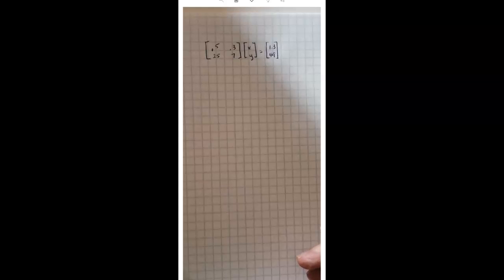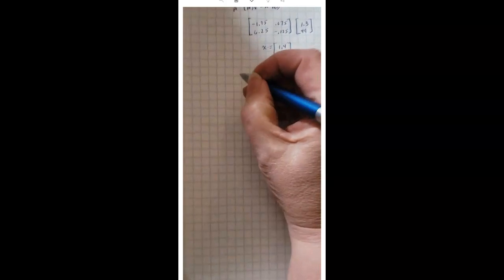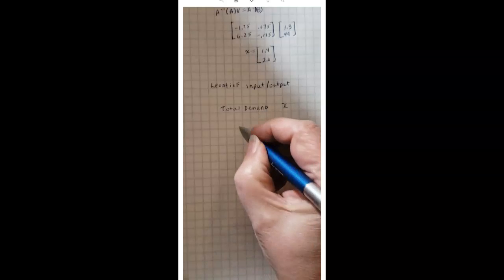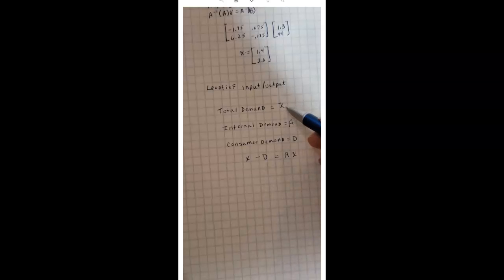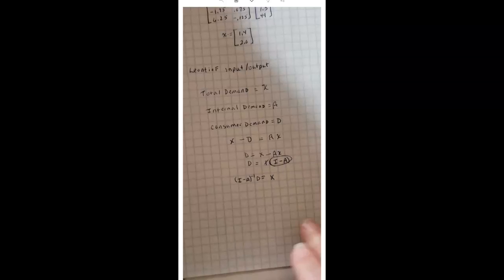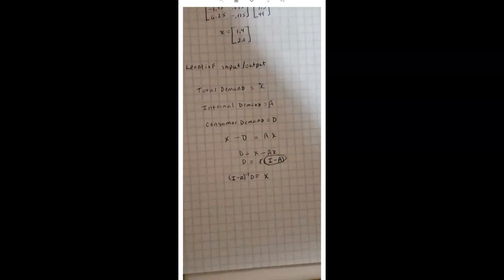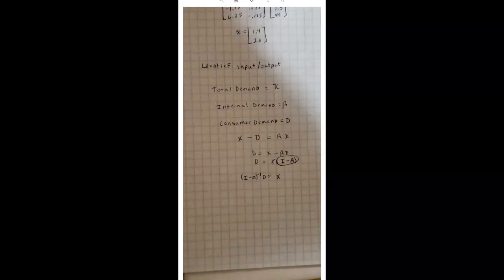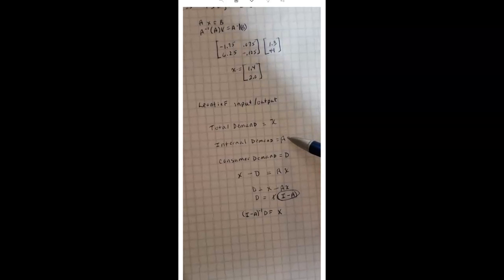MAth 142 April 2 Leontief Input-Output Method